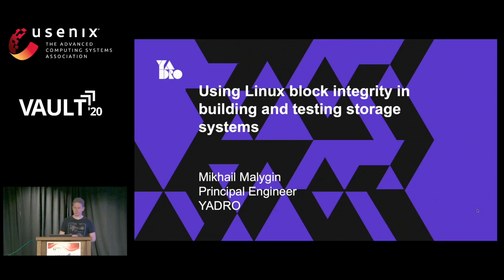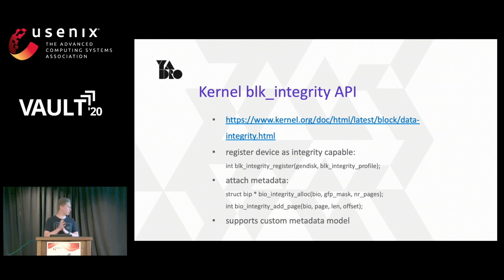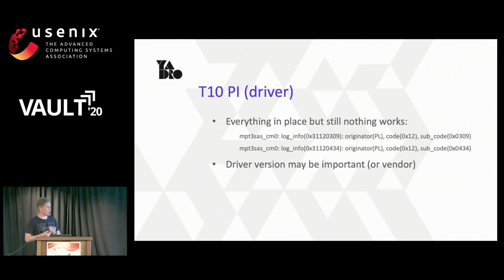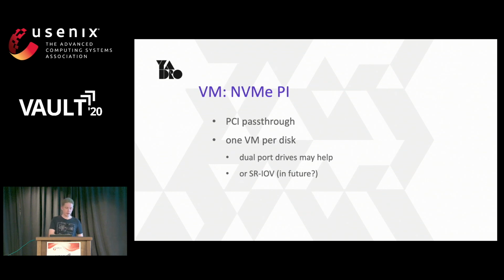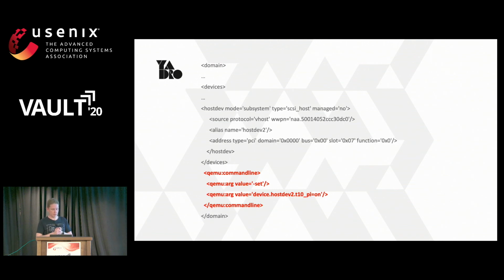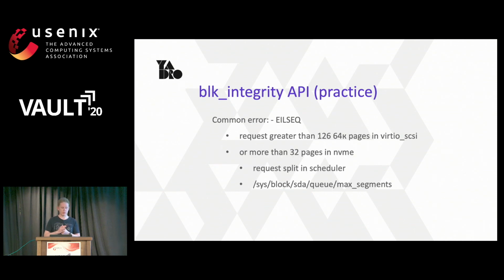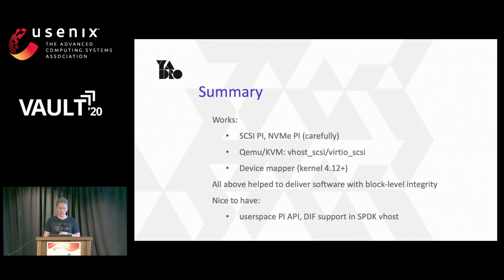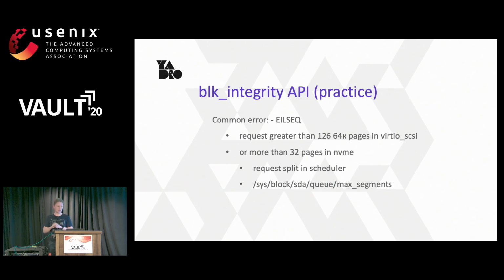Vault '20 - Using Linux Block Integrity in Building and Testing Storage Systems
Using Linux Block Integrity in Building and Testing Storage Systems

Mikhail Malygin, Yadro

Linux block integrity is a well-known block layer subsystem that helps to detect and prevent data corruption. This talk is based on hands on experience in building and testing storage systems and provides solutions for challenges faced in the block integrity stack. It also covers specifics of integrity implementation in SCSI or NVMe kernel drivers as well as in virtual environments: qemu, virtio, vhost.